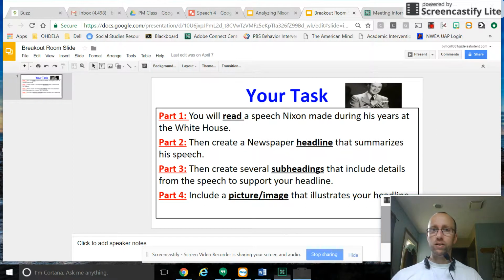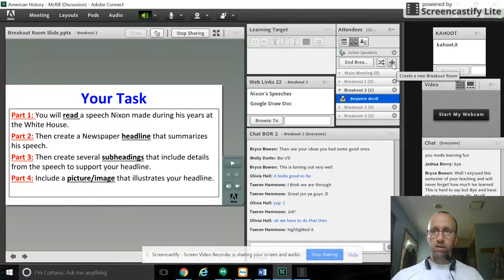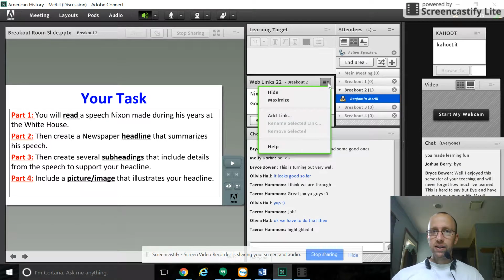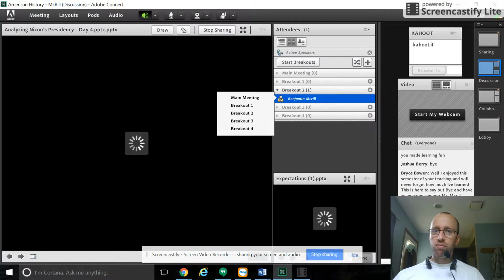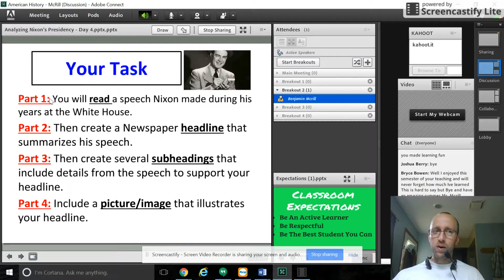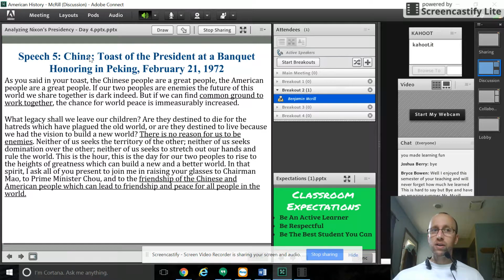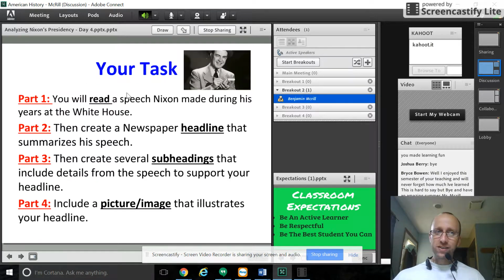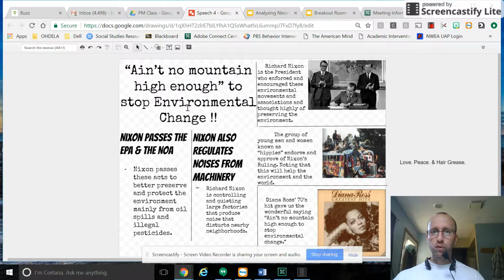How to use Breakout Rooms